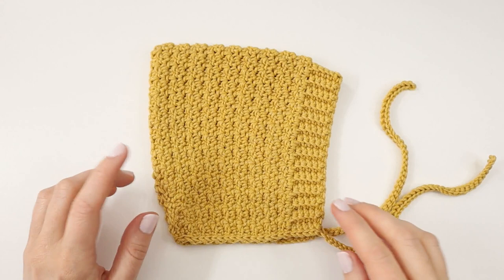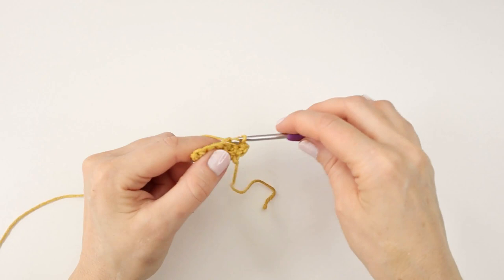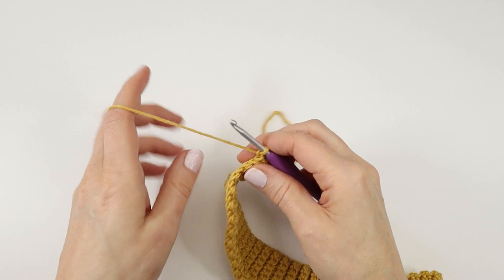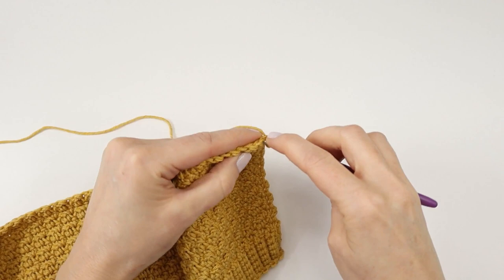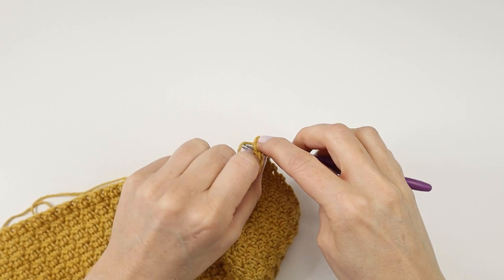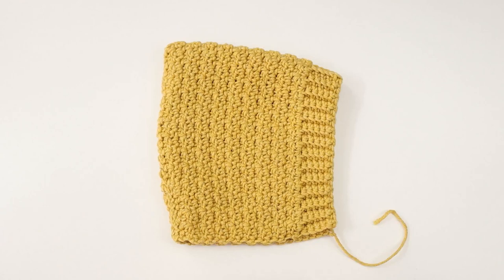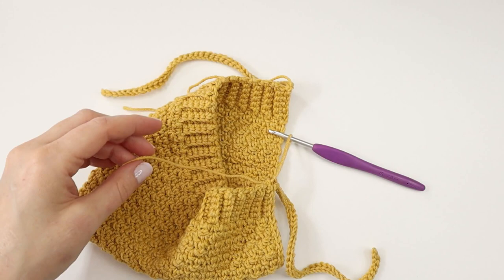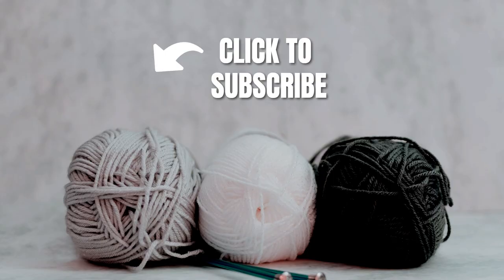How to Crochet a Pixie Bonnet for Baby | Step by Step EASY Video Tutorial | US Crochet Terms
In this Video How to Crochet a Pixie Bonnet, I will show you how to make the most adorable crochet baby bonnet, step by step. I will show every step of the process very thoroughly, and in great detail in this crochet for beginners video, so that every beginner can follow along. I use US crochet terms.

I really hope you will enjoy this step by step easy video tutorial video crochet lesson and find it useful. If you do, head over to my Crochet Blog and find this pattern (link below) so you can make this project yourself.

   0:00 Intro
   0:05 Start
   0:20 Materials and tools
   0:36 Project start
12:30  Project done